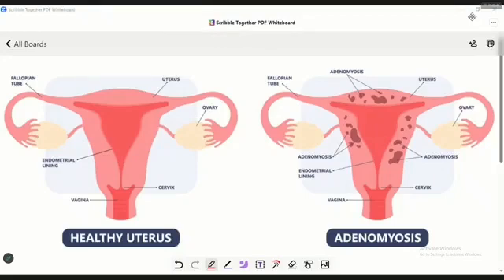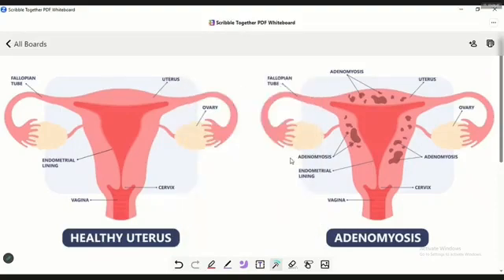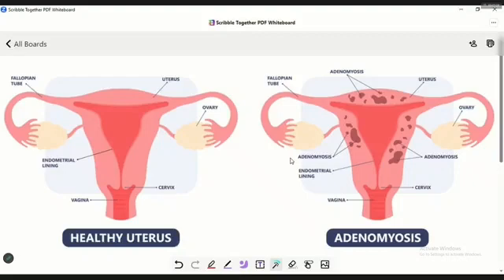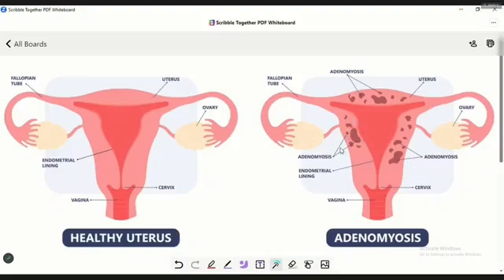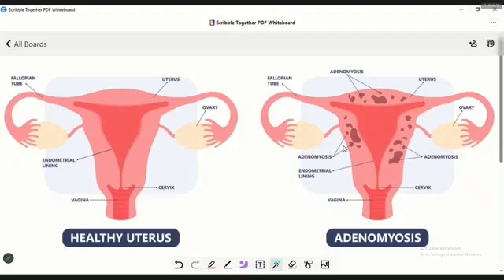Adenomyosis!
Dealing with issues that affect women, their menstrual cycle and fertility on this segment of Breaking Dawn.